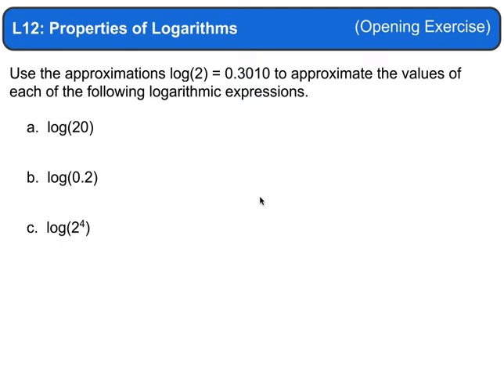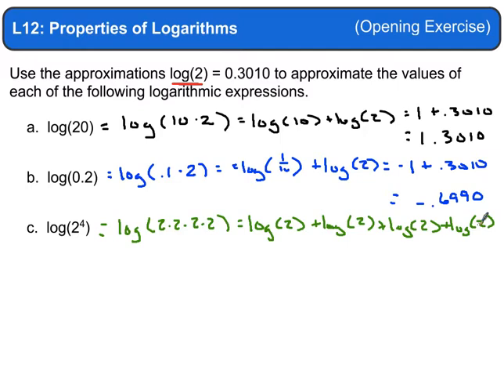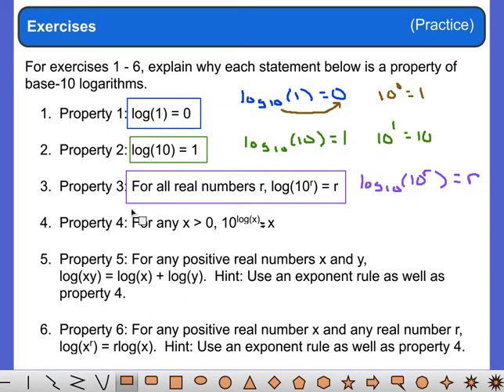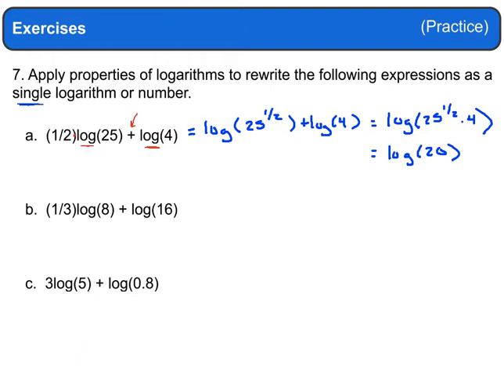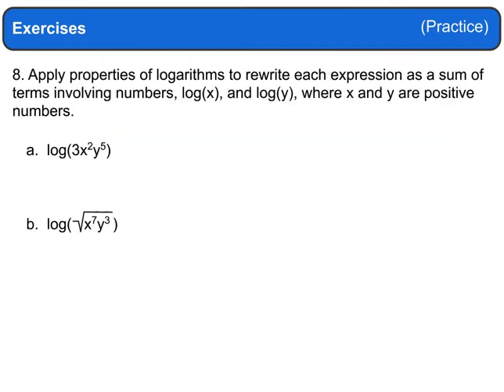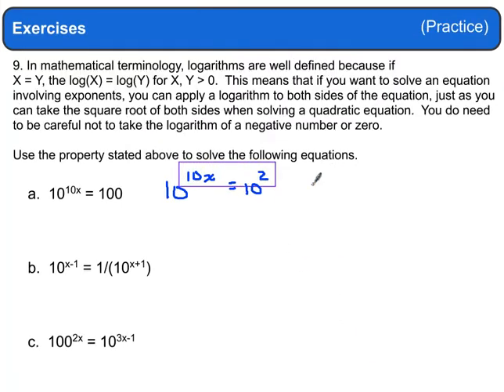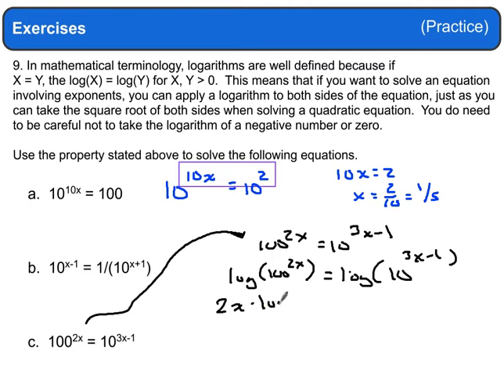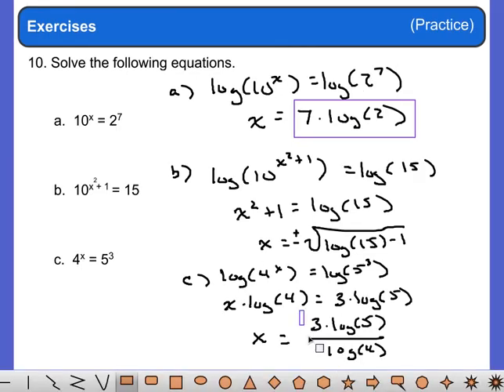PFTSTA Algebra 2 Eureka M3L12